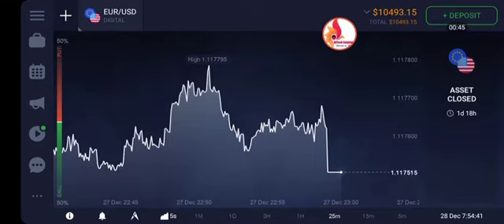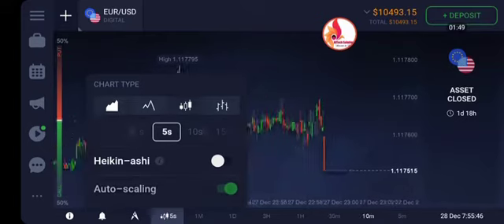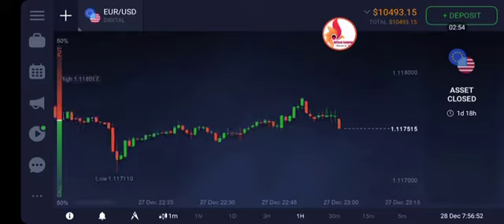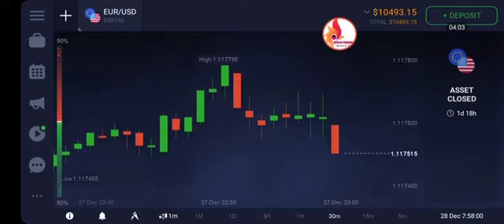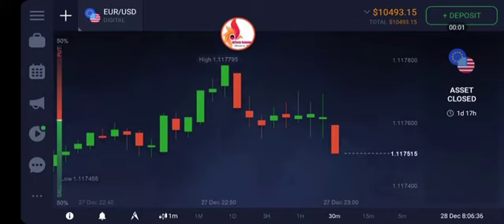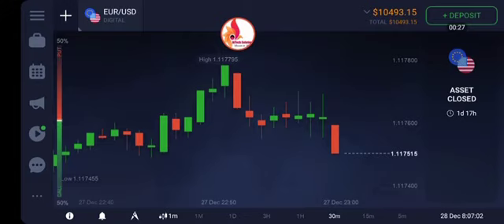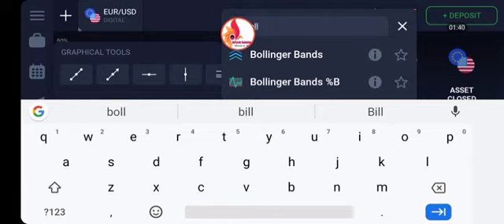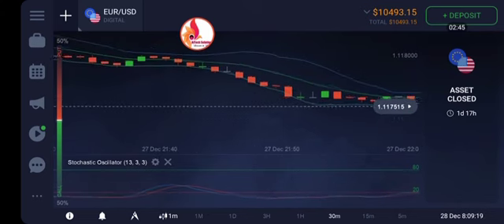How To Setup IQOption Chart for Trading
-Get daily Forex, Binary Options 5 Mins Strategy Signals
-Accuracy of over 80%